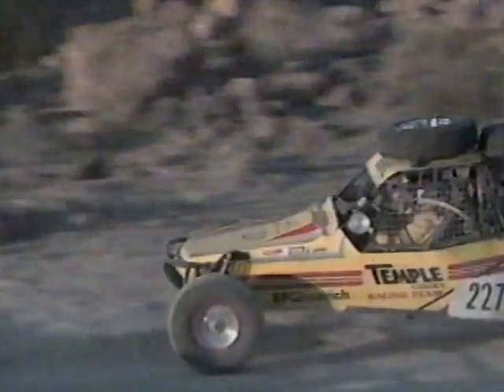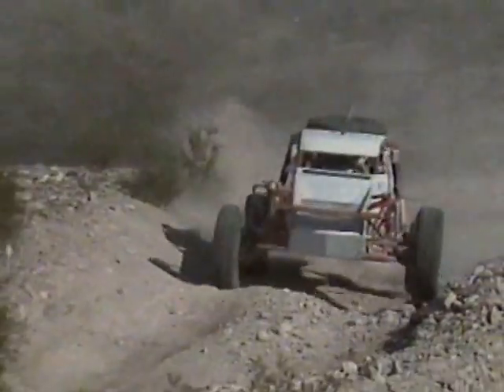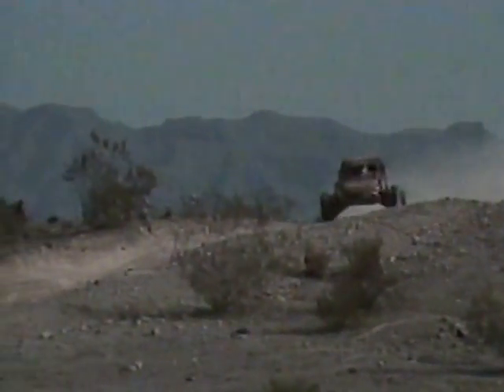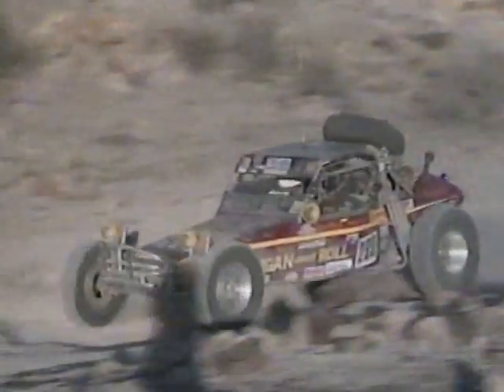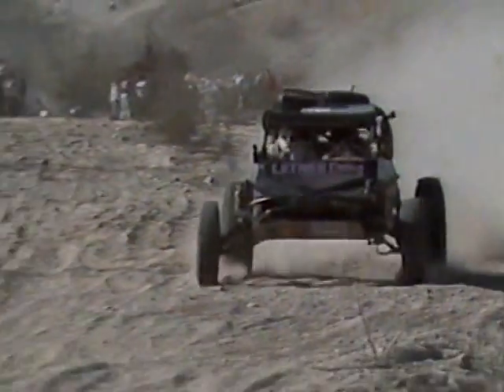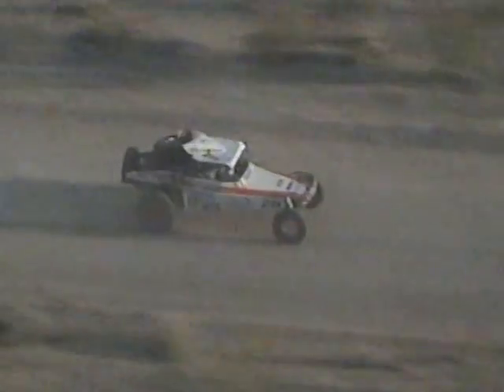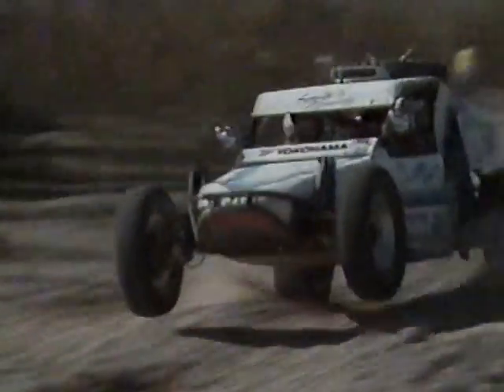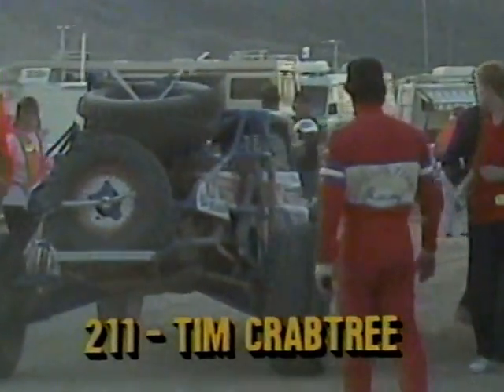1988 parker 400 espn coverage part 2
low audio vhs/dvr531h transfer of the 1988 parker 400 espn tv coverage, great names and facts in this one, enjoy, zpoyly is a trademark registred.